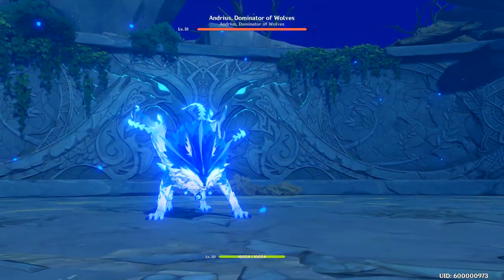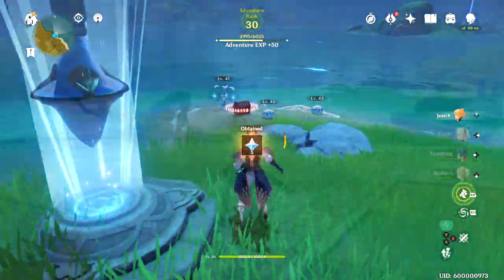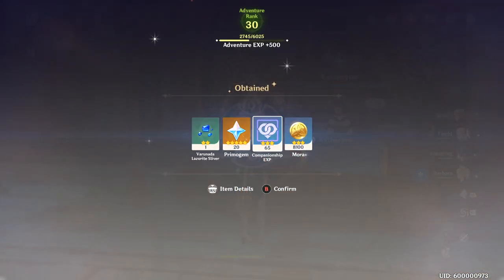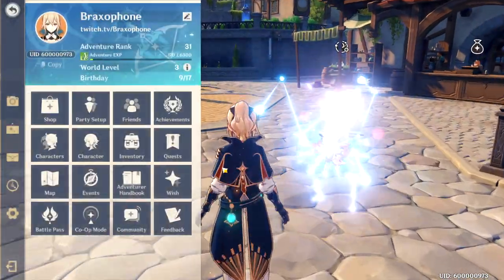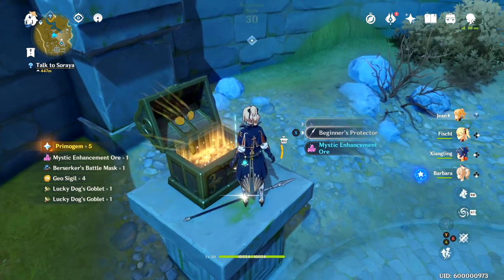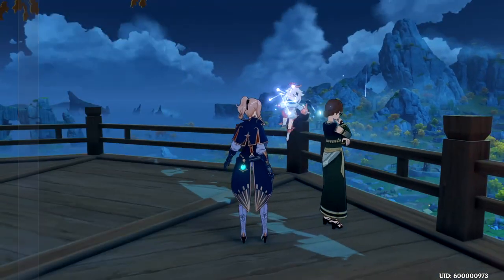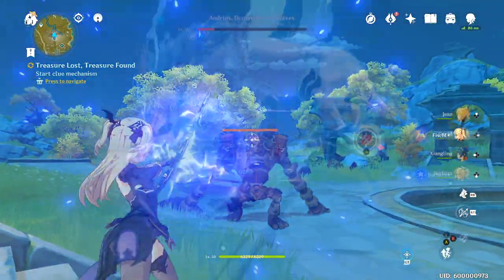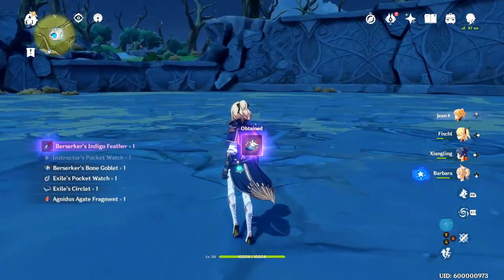5 EASY WAYS TO GET PRIMOGEMS | GENSHIN IMPACT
GET PRIMOGEMS EASY WITH THESE 5 METHODS.